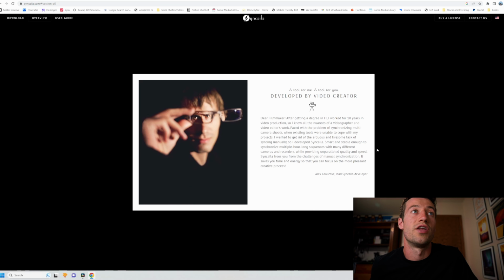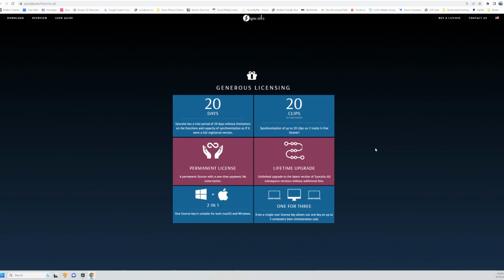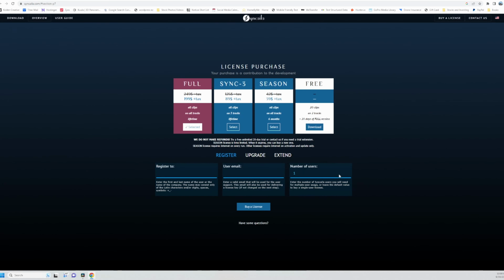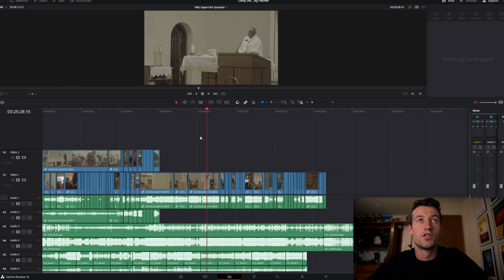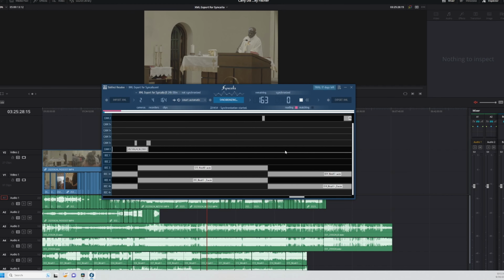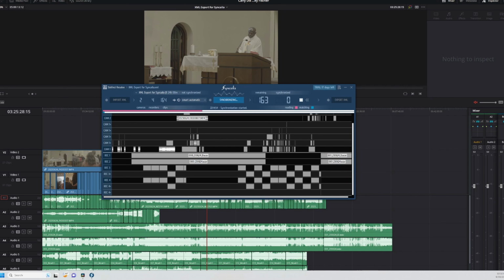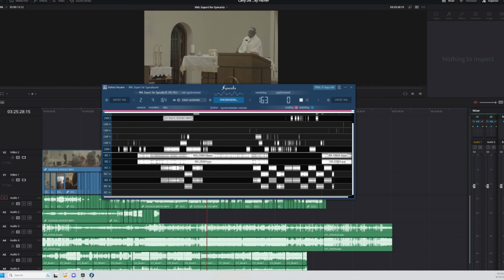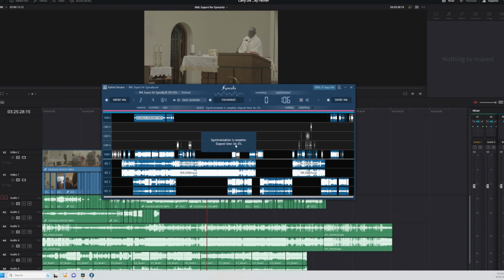Syncaila | Audio Syncing Review - Multicam for Weddings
I tested out Syncaila - an audio syncing software for use in my wedding videos.  Let's just say I was not disappointed.  Here is my full review of Syncaila.